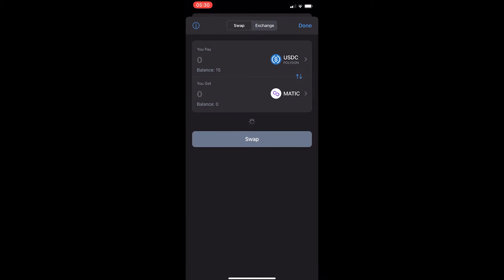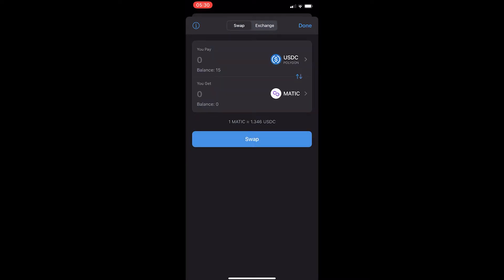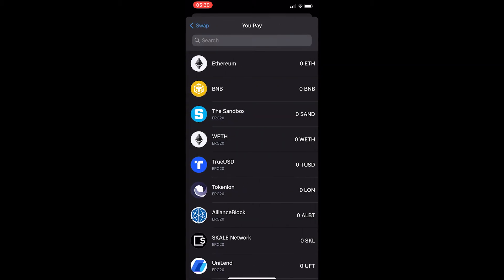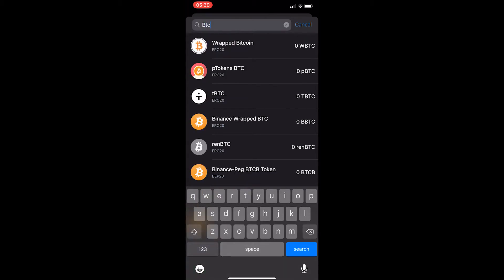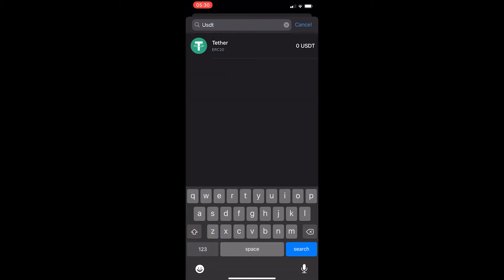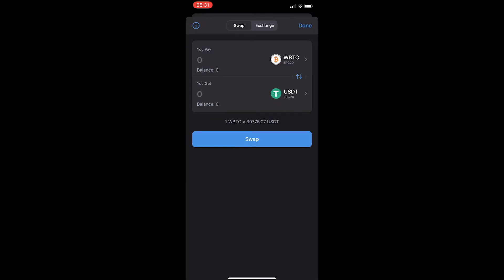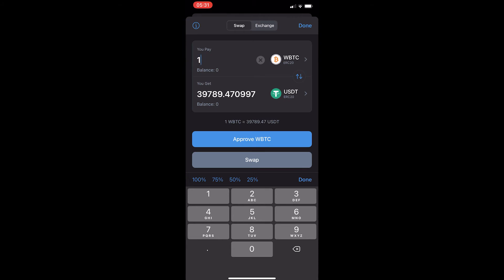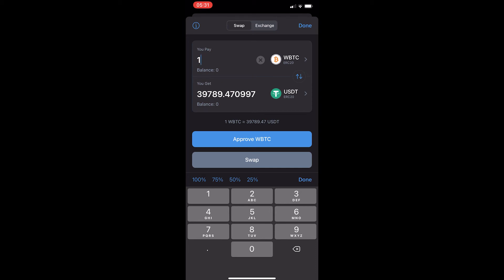How to Convert Bitcoin (BTC) to Tether (USDT) on Trust Wallet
In this tutorial I will show you How to Convert Bitcoin (BTC) to Tether (USDT) on Trust Wallet | BTC to USDT